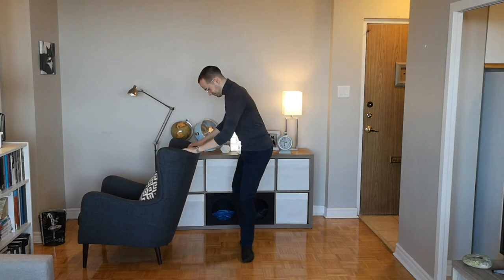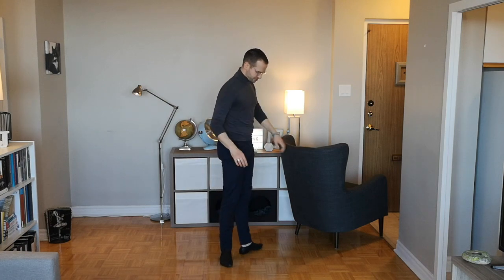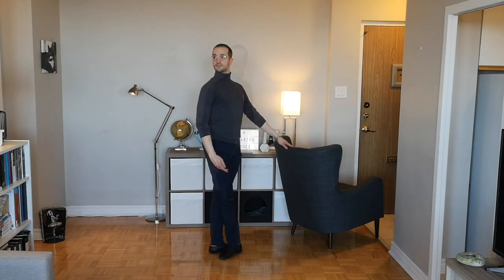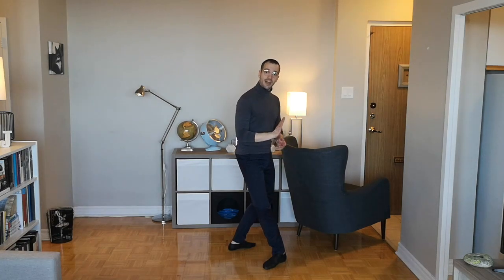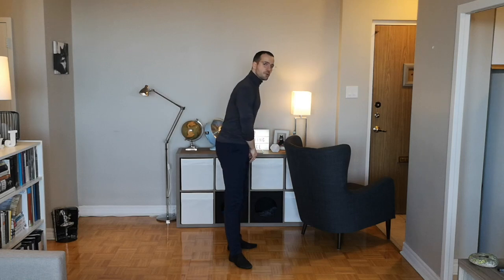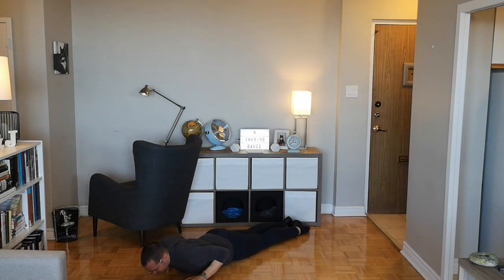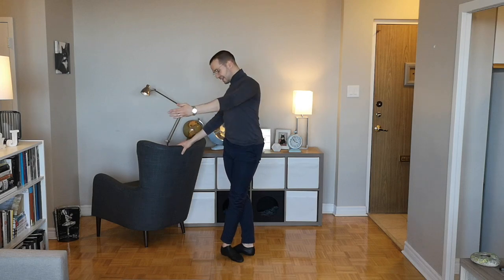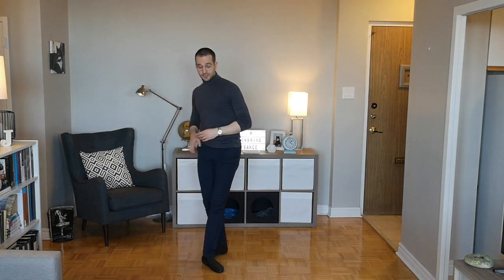April 27 - Adult Ballet – Beginner Level Class 5 with Ian Parsons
Taught by Canada’s National Ballet School’s (NBS) Artistic Staff, Ian Parsons, and featuring music by NBS musician Rob Thaller, NBS’ adult beginner online classes feature barre and centre exercises. Designed for the advanced beginner, this class is best suited for dancers with a basic understanding of the fundamentals of ballet technique. This class will go deeper into the work and aesthetics of ballet with longer barre exercises and varied arm positions.

This class features music by NBS musician Rob Thaller. Explore Rob's music on Spotify: